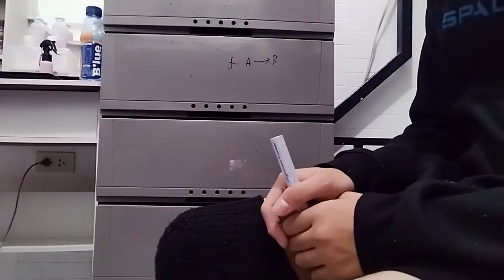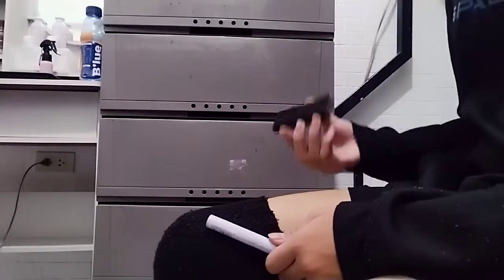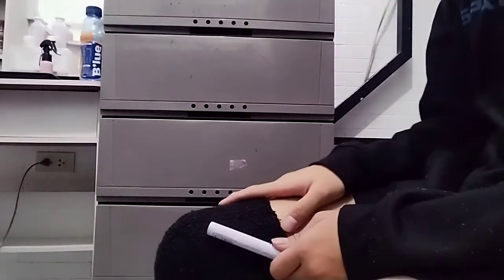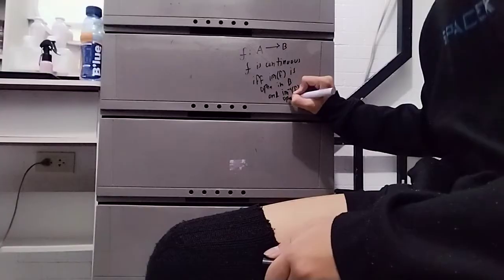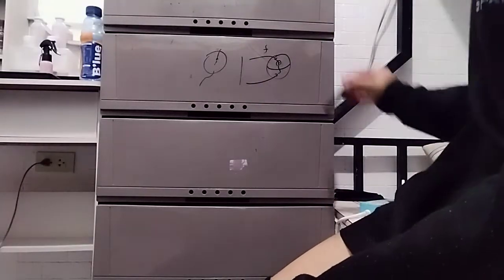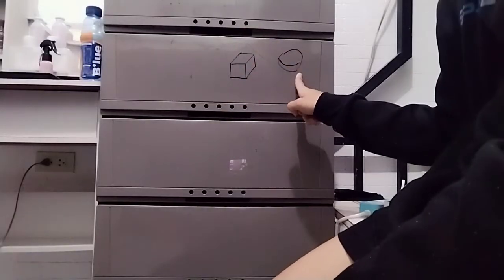Femboy Mathematics Extras : Manifolds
your nerdy dummy boi talking about manifolds in topology